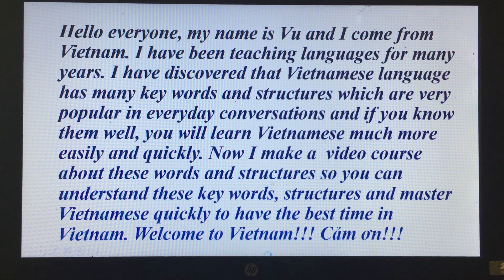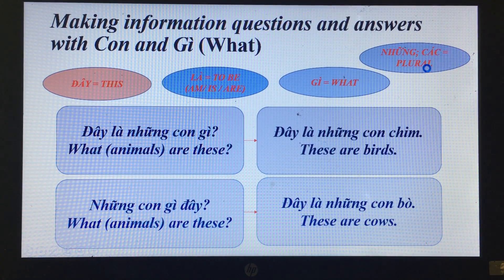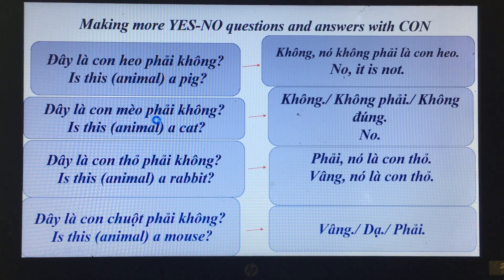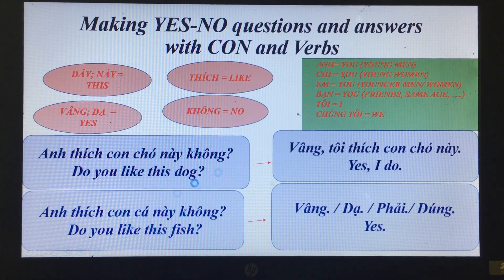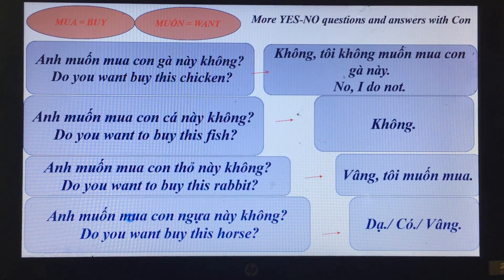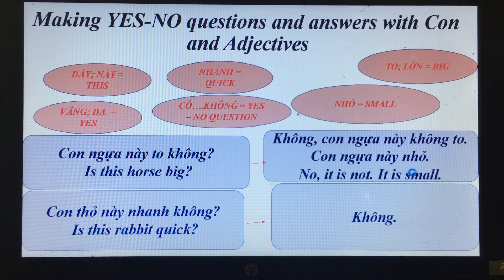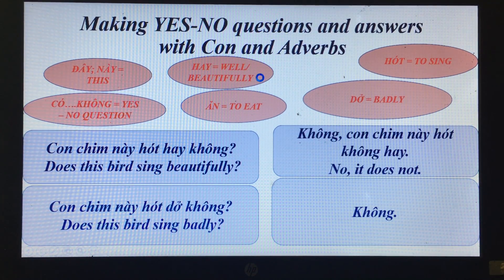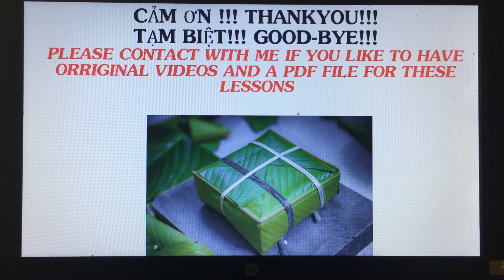Learning Vietnamese Classifiers, Two-Word Rules; Lesson 2: ''Con'' for Living things,animals, people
PLEASE LOOK BELOW  FOR WATCHING A COMPLETE TRANSCRIPT OF THE DIALOG!
 ++  If you are interested, you can buy all of my video lessons with PDF clear explanations in details for grammar, sentence structures, slangs and any related aspects of the language together with original high quality videos at the price of 10 USD/ 1 Set for learning Vietnamese easily.
++ You can support my creating work for learning Vietnamese videos
I have had an idea that I will travel around Vietnam, going to every city in Vietnam, every village and town, where the local people have diverse and beautiful culture. And I will have lessons with my students there so they can learn the language and culture in the most practical and interactive ways. We can all enjoy the real life and interesting all aspects of life around the country, from the mountainous regions to the plain river area, from the crowded centers of the cities to the far away quiet villages and town, from the cities with many nationalities to the quiet and authentic rural countryside...All in one lesson, we can learn and share together all the beauty of the life and the great culture.
Let's start today!
Send me questions at:
Skype: veggiefood;